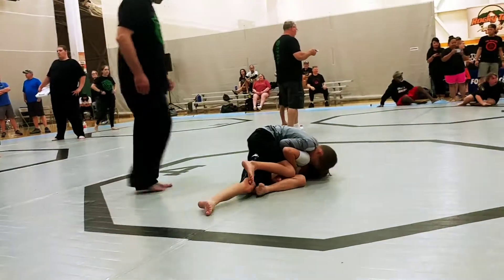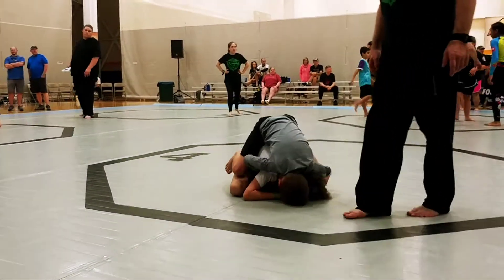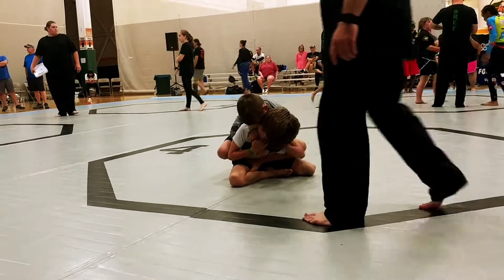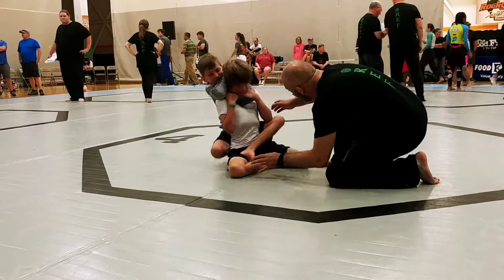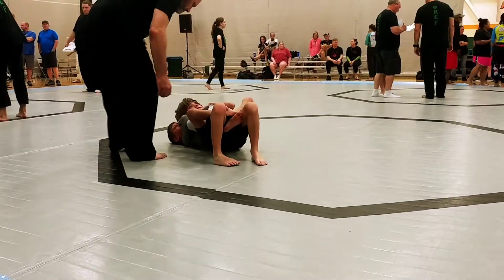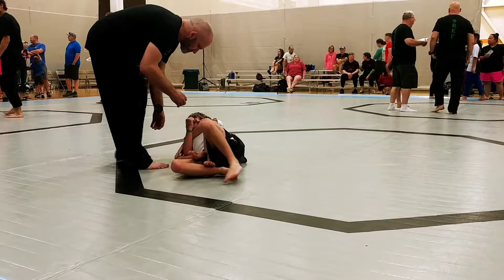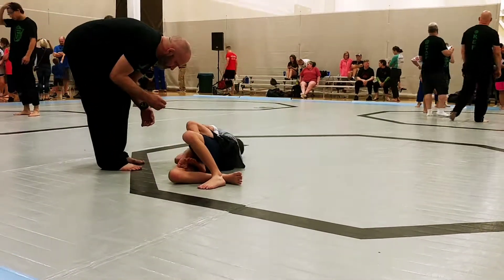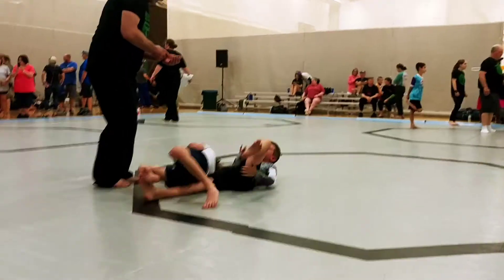Gabriel Aytes match no gi sub only